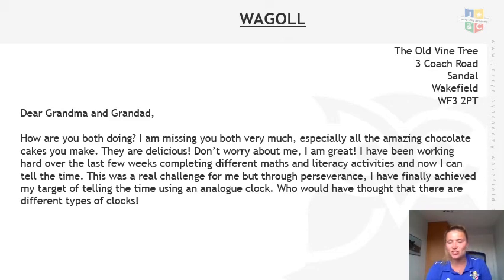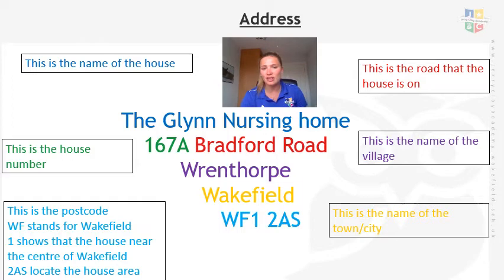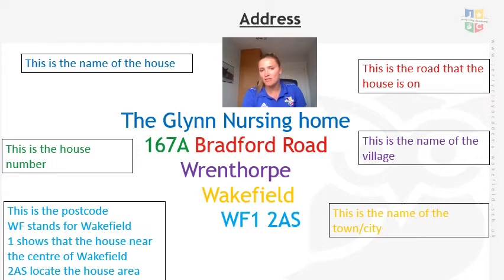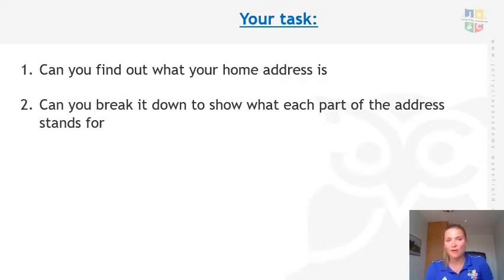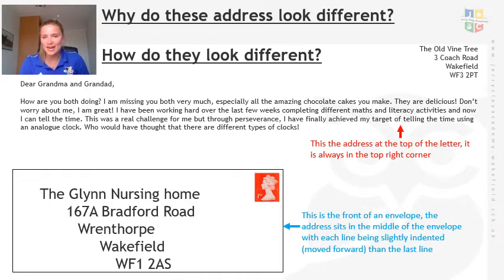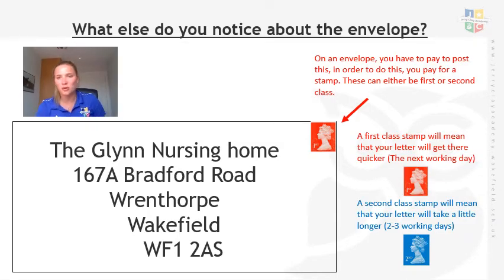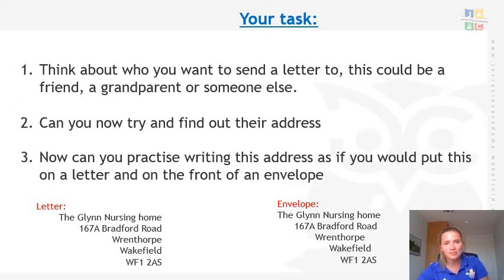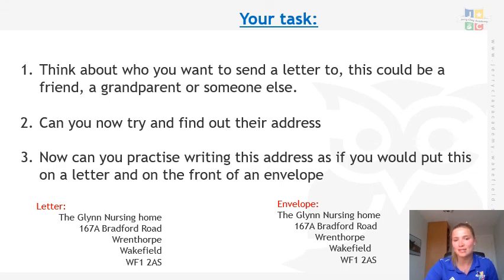Wednesday 3rd June - Y3 Literacy - Address